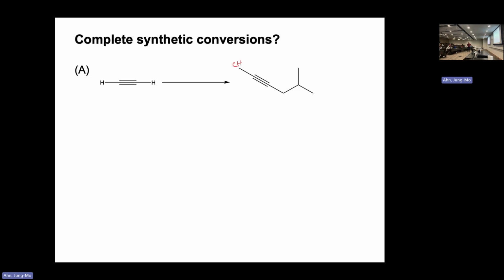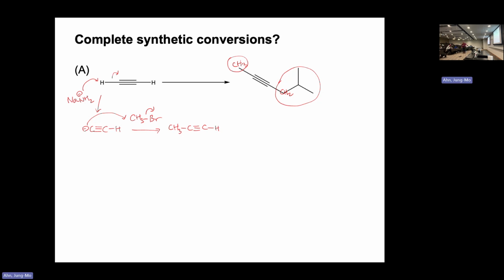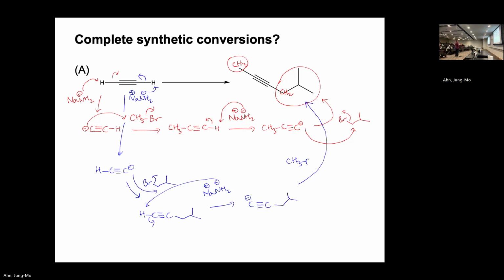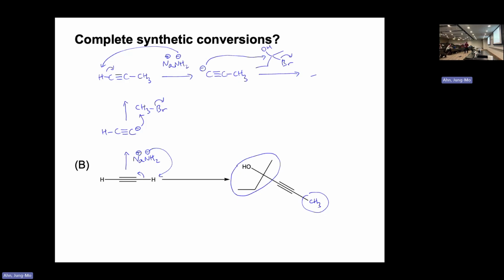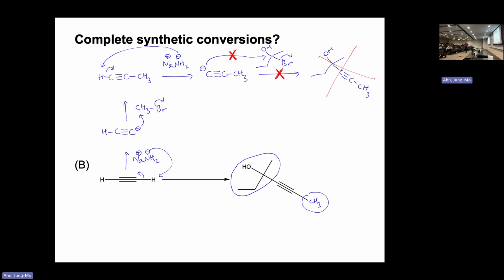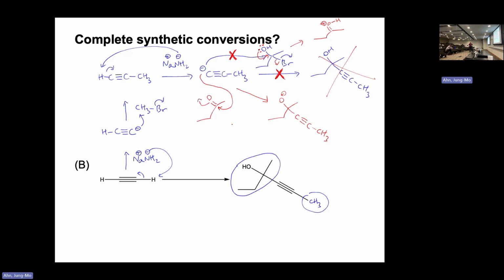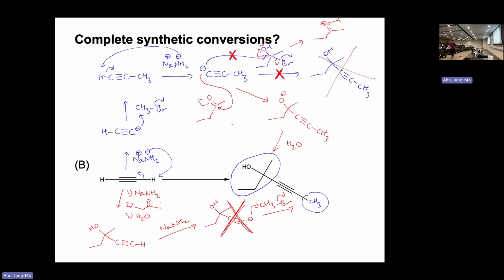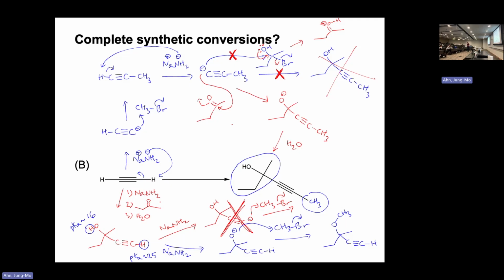Organic Chemistry 1 - Questions of alkyne synthesis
Questions of alkyne synthesis
Organic Chemistry 1
Jungmo Ahn